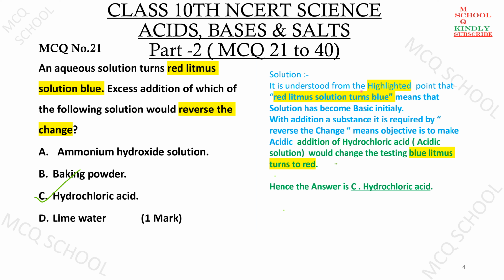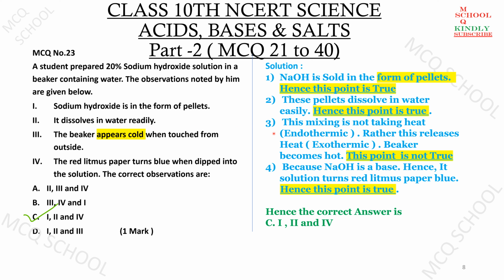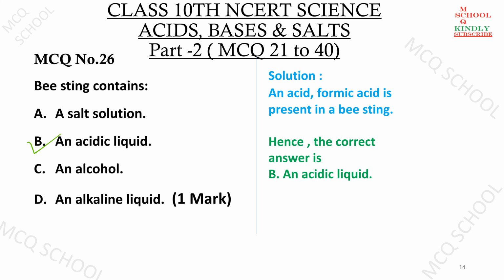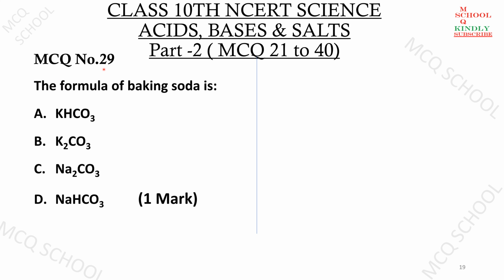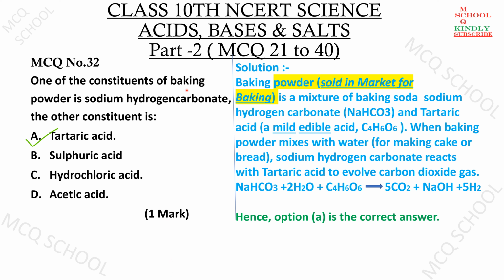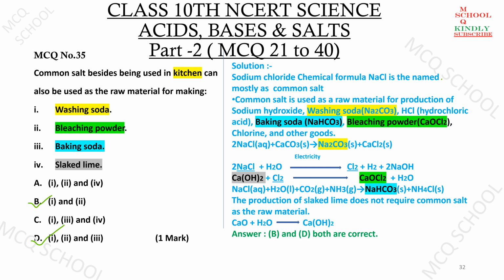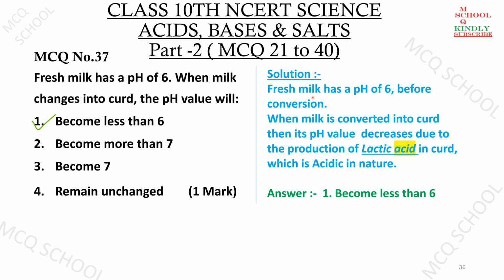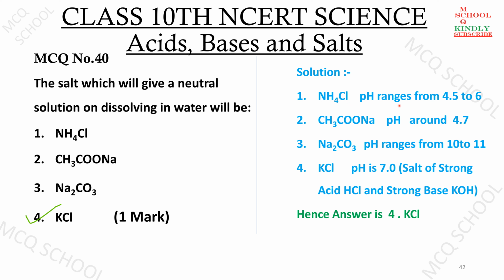MCQ Part-2 | Acids, Bases and Salts | Class 10 Chemistry | MCQ 21to 40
MCQ School ( Multi Choice Questions School ) this Channel is an online coaching class that mainly focuses on MCQ for CBSE Class 10th (Science). We want to teach with the best content to all students. We cover NCERT Chapter-wise MCQs from - the NCERT  book, Exemplar book, CBSE question papers and Sample Papers; which will help all of our CBSE, ICSE and State Education Boards students to excel in their exams. The teaching medium is going to be  English &  Hindi.
Our Mantra is "TEST YOURSELF THROUGH MCQs REPEATEDLY TO KNOW YOUR PRESENT KNOWLEDGE LEVEL "